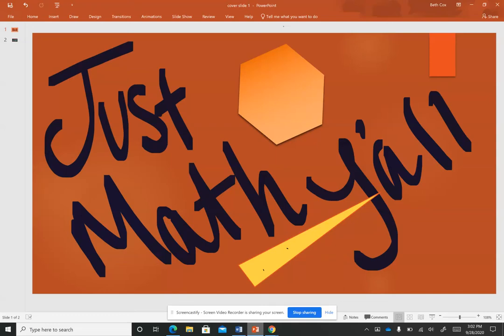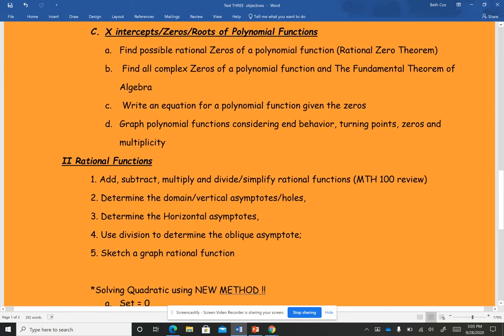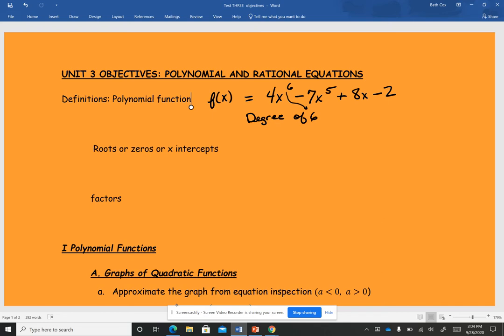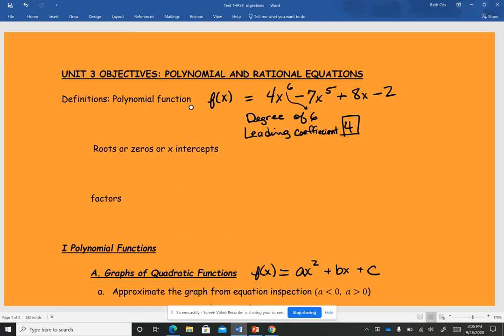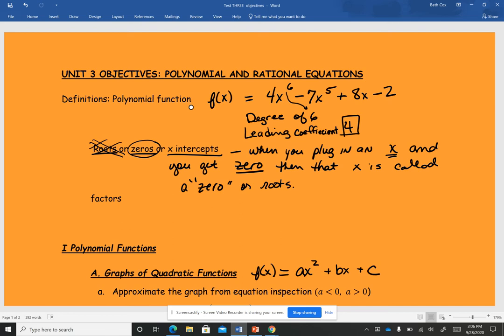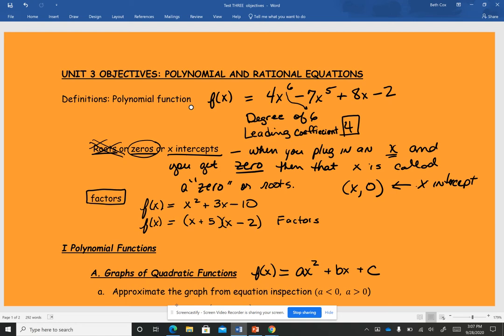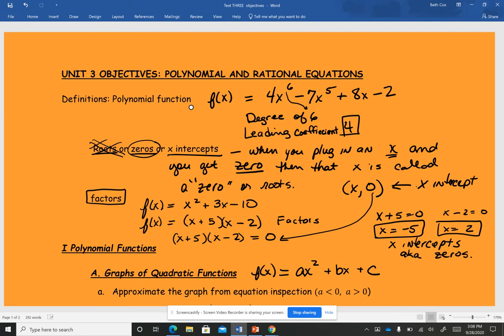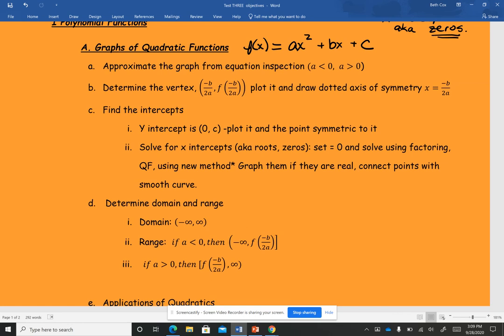MTH 112 Intro to Polynomial functions